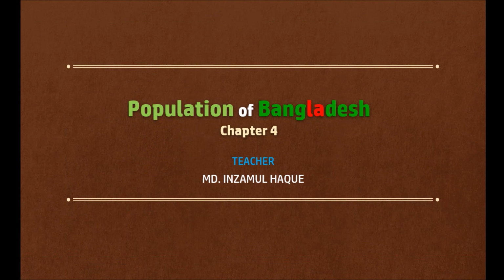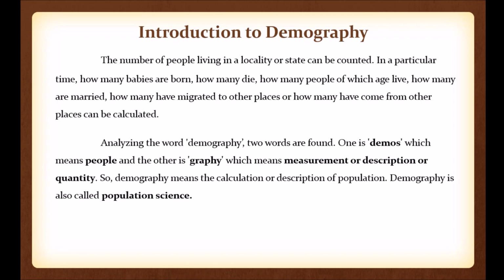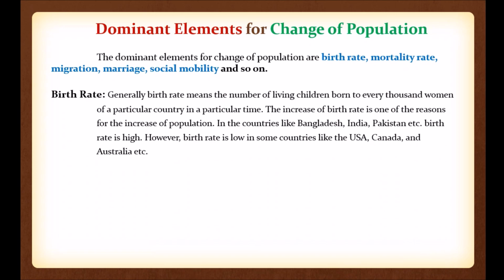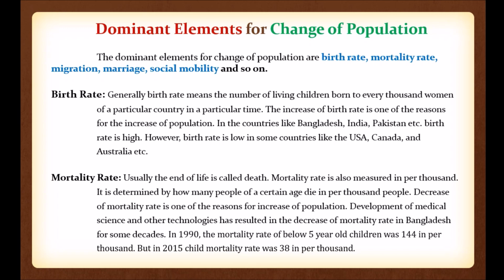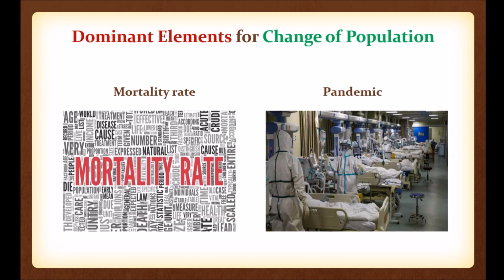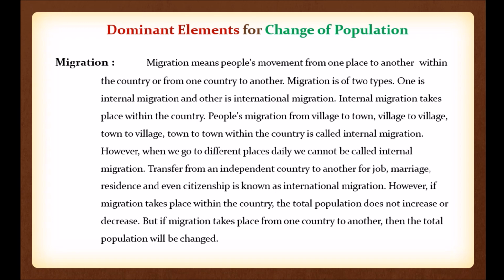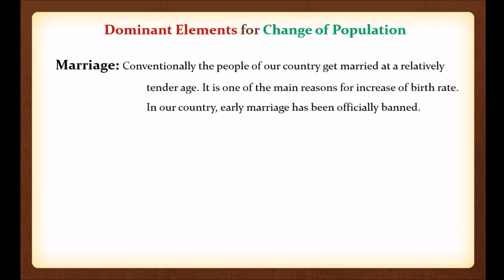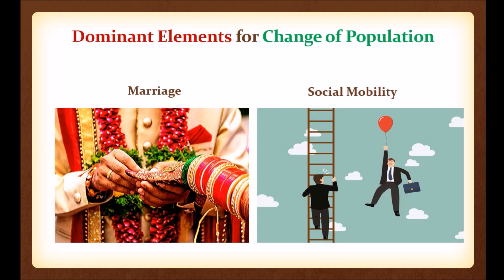Population of Bangladesh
Introduction to Population of Bangladesh
The number of people in our country is more in comparison to its area. In this country, 1015 people live in per square kilometer (Census-2011). Bangladesh is the eighth largest populated country in the world. In this chapter, we will know about demography and various elements that influence the change of population.
The number of people living in a locality or state can be counted. In a particular time, how many babies are born, how many die, how many people of which age live, how many are married, how many have migrated to other places or how many have come from other places can be calculated.

Intro 0:00
Population of Bangladesh 0:46
Demography 1:37
Dominant Elements 3:23
Concept of birthrate
Mortality rate 8:00
Migration 9:00
Marriage 11:57